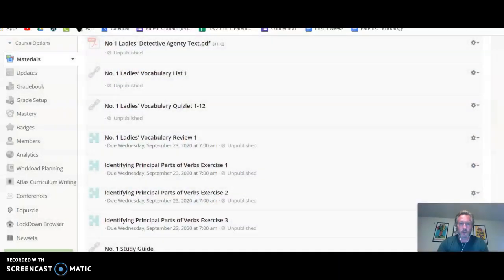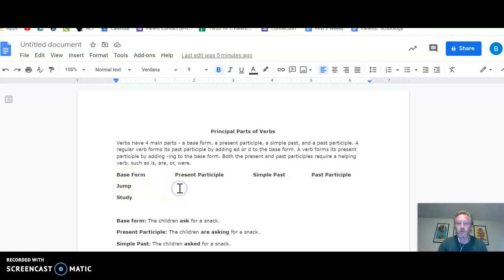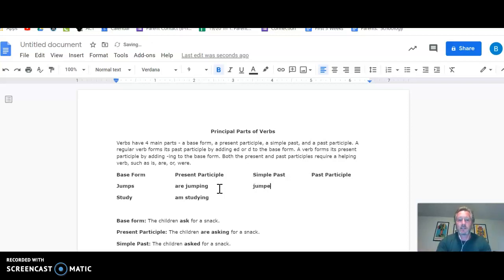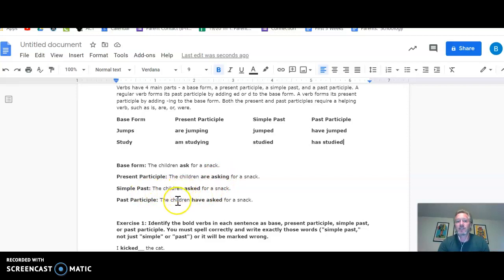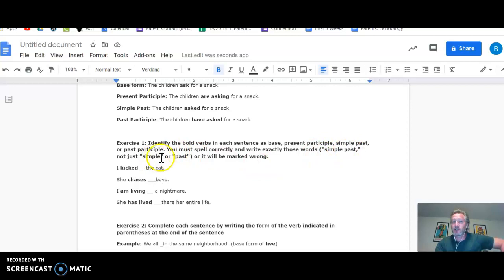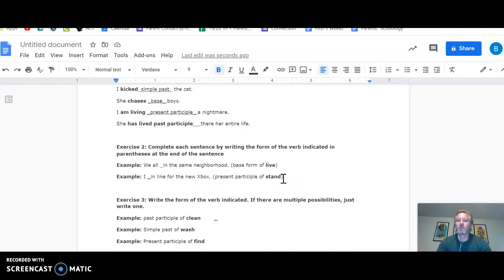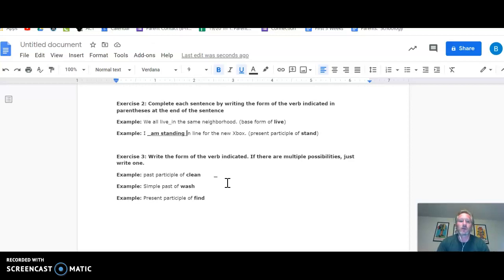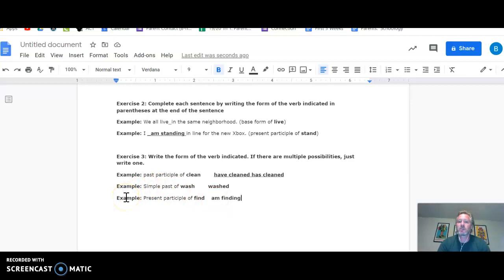Principal Parts of Verbs